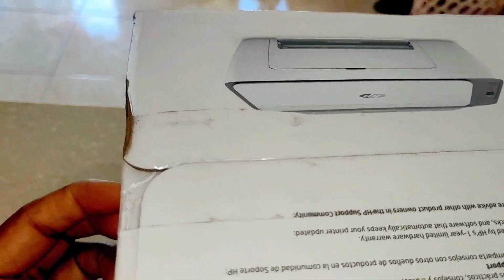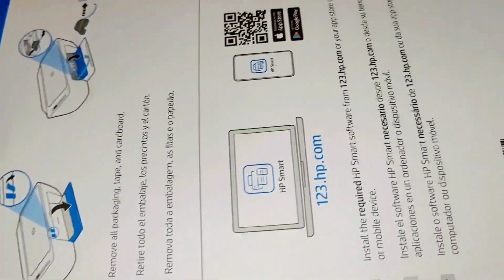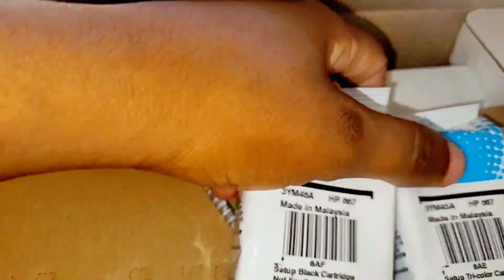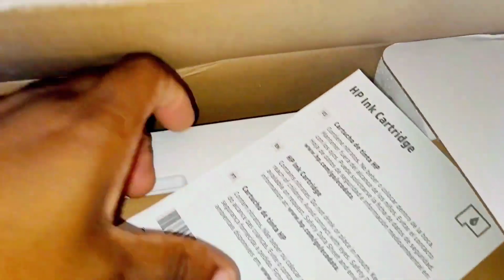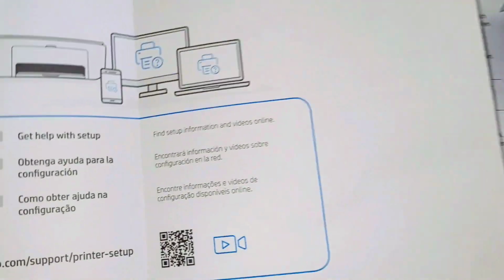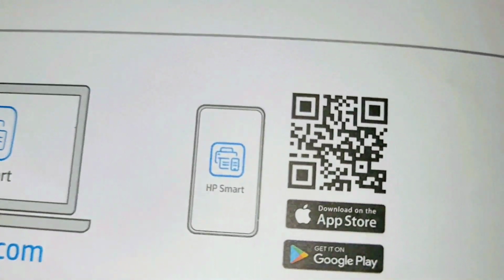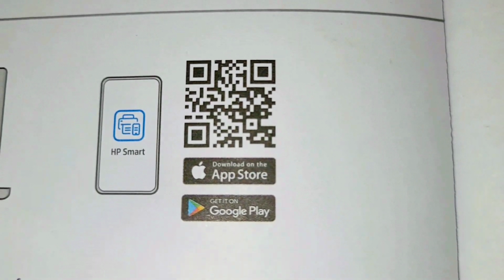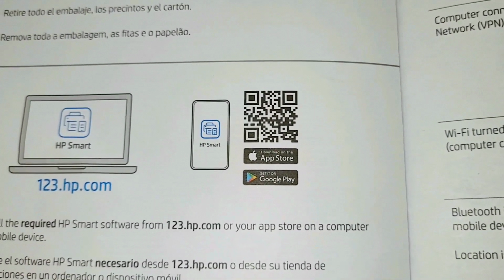How To Unbox & Setup HP Deskjet 2700 All In One Printer Series Review | WiFi | Wireless Printing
Hey beauties, so I just bought a new hp deskjet ink advantage 2700 all in one printer and I will be doing the unboxing and setting up of it please enjoy.

HP DeskJet 2700 Series Wireless Inkjet Color All-in-One Printer - Print Copy Scan Fax - Mobile Printing - WiFi USB Connectivity - Up to 7 ISO PPM - Up to 4800 x 1200 DPI - Blue + HDMI Cable (Renewed)

Hi, Mommies! This is Mommy Stacy. I like to share informative videos and tips about babies, Kids, toddlers, Fun, educational activities. I also share my daughter's day-to-day life. We do a lot of fun stuff together daily that I love to share and hope you will all enjoy this adventurous journey with us. I also do videos about pregnancy and motherhood for first-time moms and moms in general. Join the family as we learn together and I embrace my messy motherhood lol.

I hope my channel helps you on your own journey one way or another. Motherhood and fatherhood should be fun, joyful, adventurous, and cool, together we can achieve our goals by being supportive to one another.

📲Switch to 1080p or the highest quality available📲

🍭🍁My most watch videos: 🍁🍭

Nalani’s Instagram: nalanis_beauty